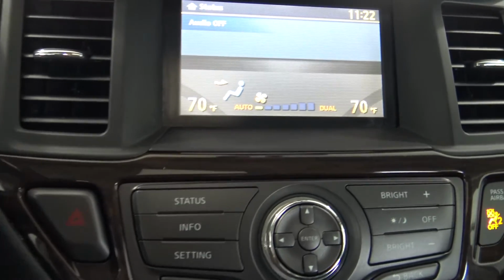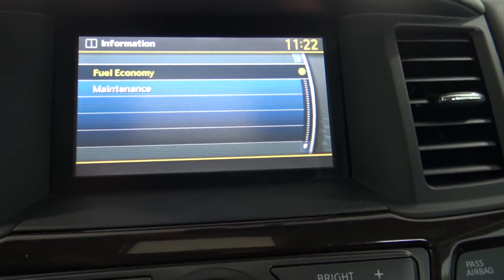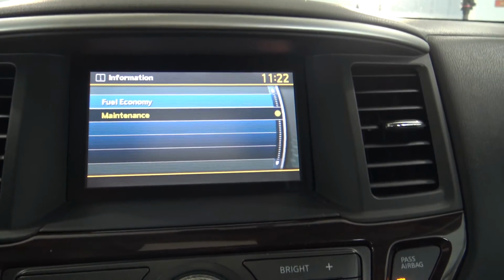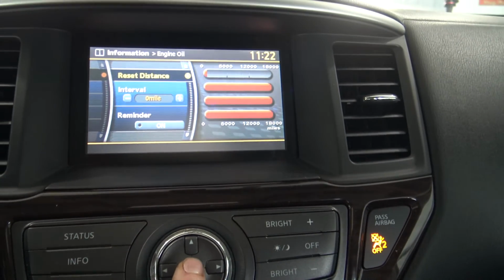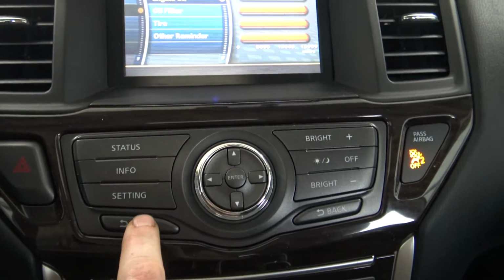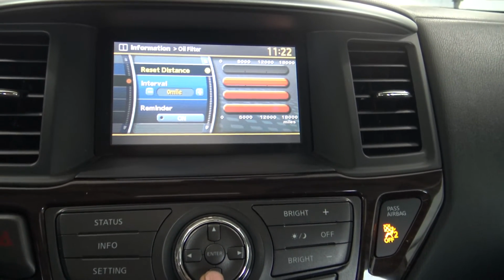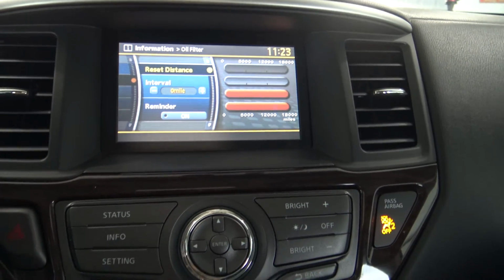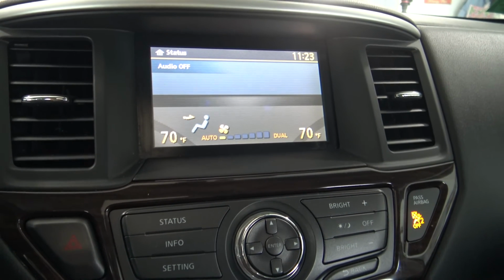How To Reset Oil Life Monitor Nissan Pathfinder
Step by step to reset the oil life